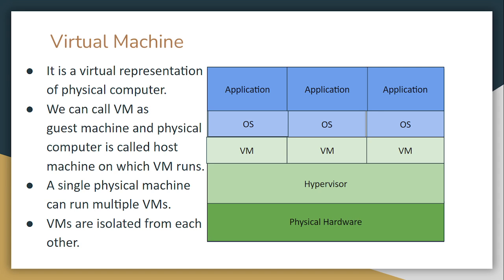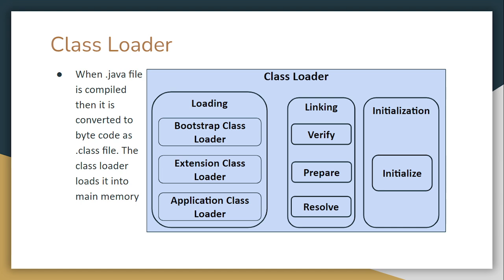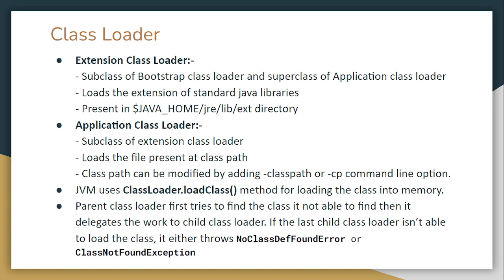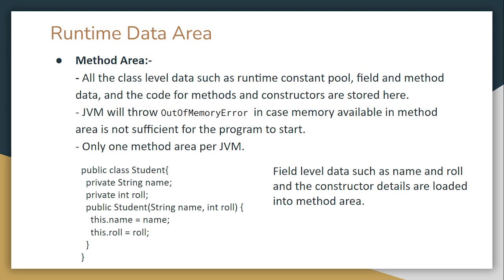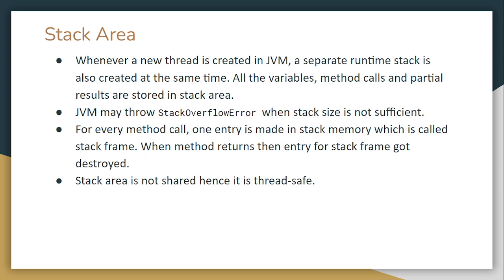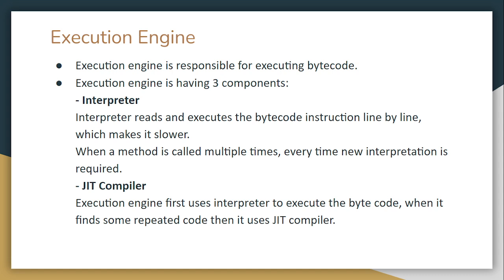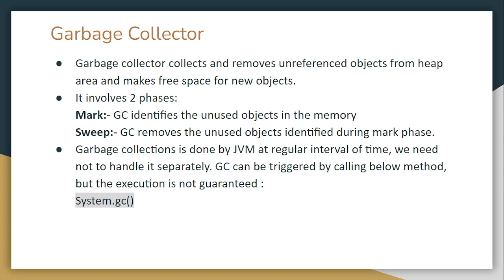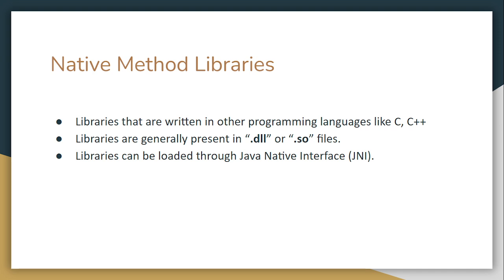JVM - Java Virtual Machine Architecture